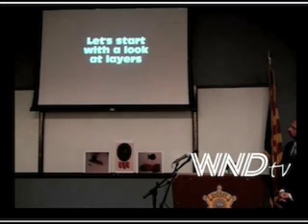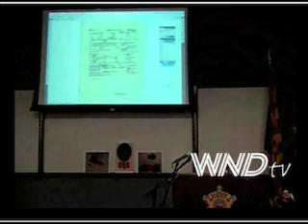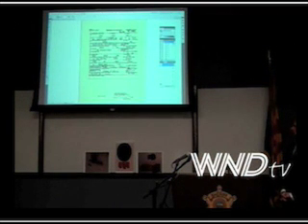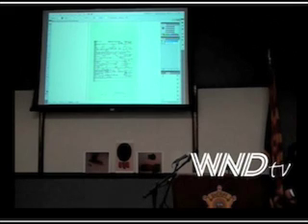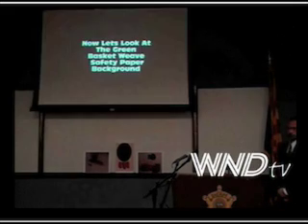OBAMA Birth Certificate is FAKE! OFFICIAL Criminal Investigation- FRAUD/FORGERY [PART1A]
Footage from March 1st Press Conference with Arizona Sheriff Joe Arpaio and his "Cold Case Posse" revealing their SHOCKING findings after more than 6 months of intense and rigorous research in an OFFICIAL police investigation into the legitimacy of Barack Obama's citizenship-
Part 1A and 1B address the birth certificate afforded by the White House/Barack Obama.

OBAMA Birth Certificate is FAKE! OFFICIAL Criminal Investigation Begins/FRAUD and FORGERY Charges WILL Be Filed

Sheriff Arpaio/Cold Case Posse Press Conference barack criminal investigation OBAMA BIRTH CERTIFICATE SSN FORGED forgery fraud charges congress impeach fake FRAUDULENT "Social Security Number" Police "Birth Certificate" New "Barack Obama" Election News Crime Court